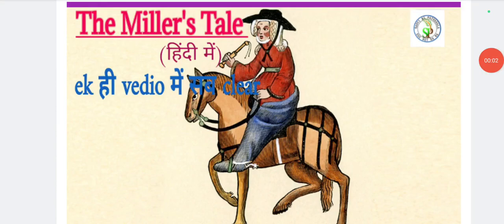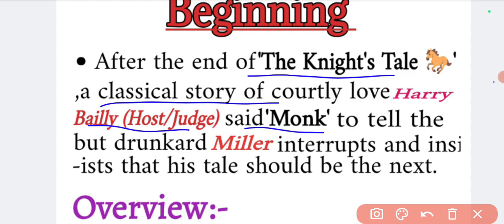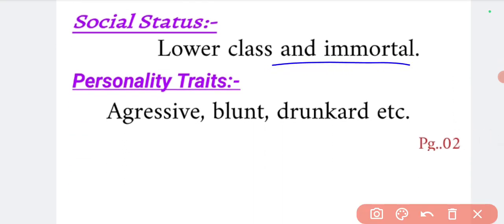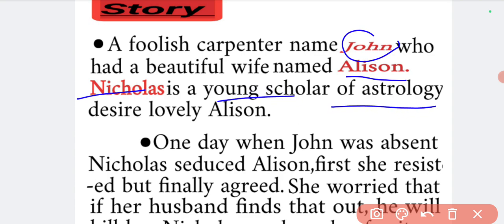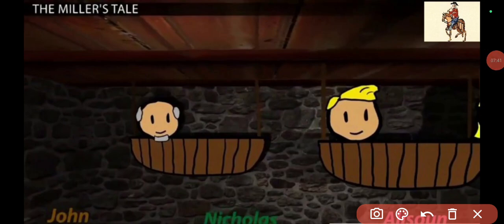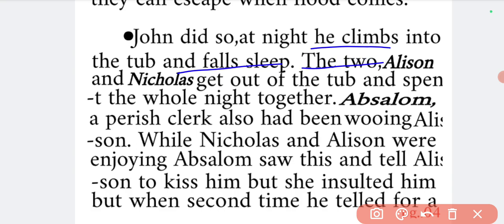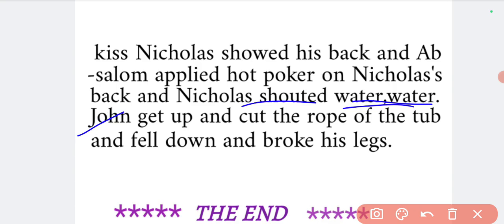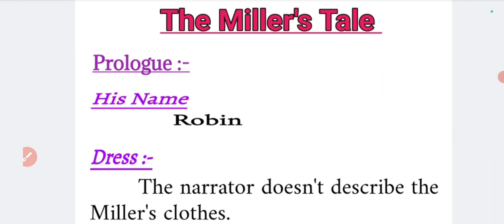The Miller's Tale (हिंदी में)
Telegram link 👇👇to get notes pdf

The knight's Tale 👇👇link here

Hii...

Here I have uploaded "The Miller's Tale" in detail with authentic notes 📖📖.This video is very helpful for UGC -NET, SET, JRF, TGT, PGT, Assistant professor and all types of english literature exams 📝📝

In this channel I have started 'Prologue to Canterbury Tales by-Geoffrey Chaucer' and I  cover all tales individually with notes and if you want to get this notes join my telegram channel 'Sanvi ki pathshala' so join this telegram.,...